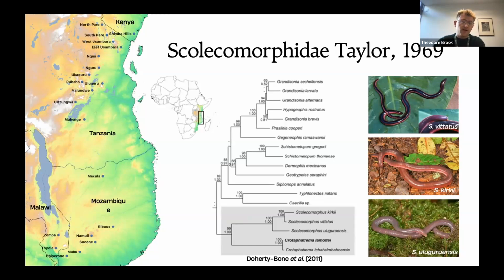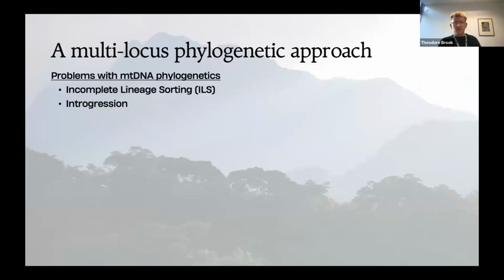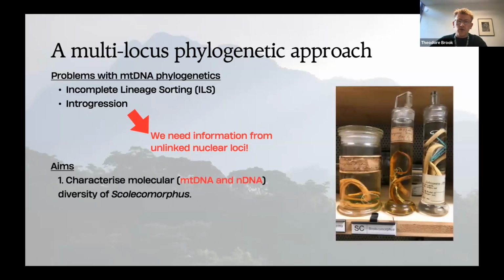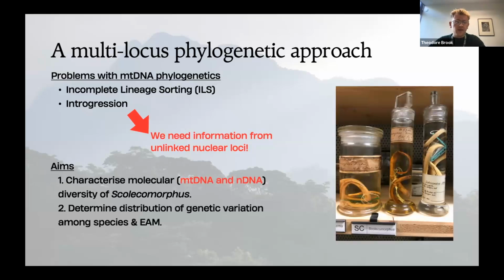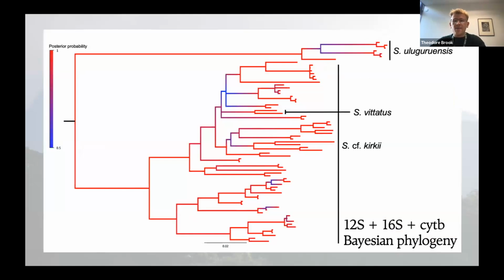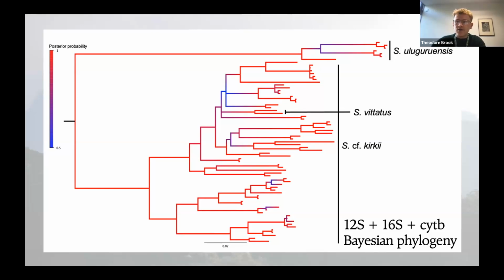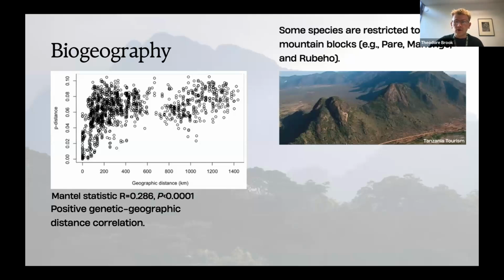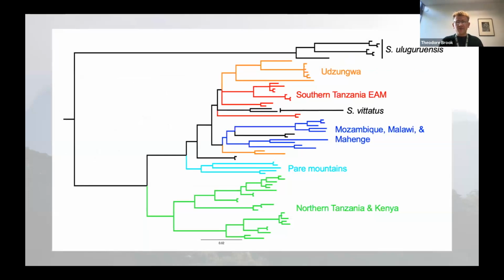Young Systematists' Forum 2023 - Theo Brook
SPEAKER: Theo Brook. Natural History Museum, Department of Life Sciences, London, UK. University College London, Division of Biosciences, London, UK.

TITLE: Cryptic caecilians: molecular analyses of museum specimens reveal strikingly high molecular diversity in a genus of East African amphibian.

ABSTRACT: Although East Africa hosts high levels of biodiversity, our understanding of this region is relatively poor. This is especially true for the endemic caecilian amphibian genus Scolecomorphus Boulenger, 1883. Three species are currently recognised based on morphology and colour, but no published studies have examined molecular genetic variation within Scolecomorphus. Using phylogenetic, genetic-distance, and species- delimitation analyses of mtDNA data for nearly 70 specimens from across its range, we discovered high levels of genetic variation and structure within Scolecomorphus. In particular, specimens identified a priori as S. cf. kirkii were found to be polyphyletic. Some of the variation is explained by geography, with some lineages restricted to particular mountain blocks, but some unexpected spatial patterns indicate a more complex biogeographical history. Further analyses including also nuclear and morphological data are currently underway to confirm the presence of and better circumscribe likely additional species, and to better understand East African biogeography.